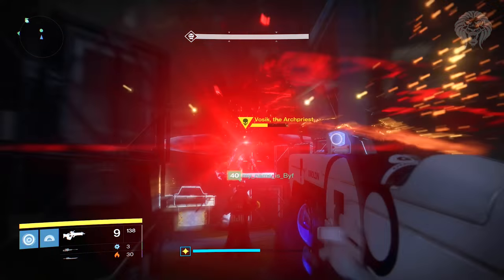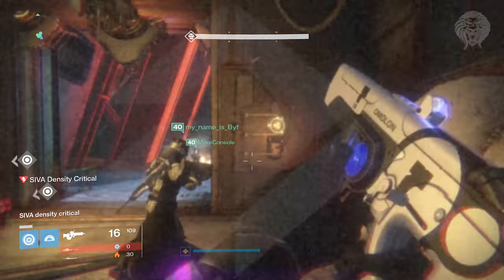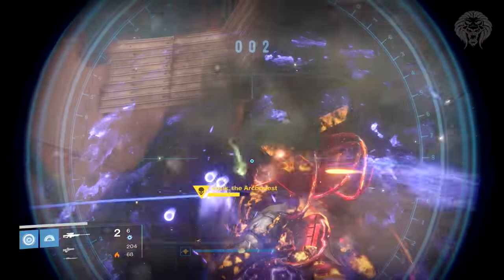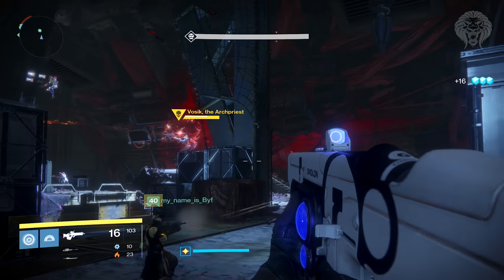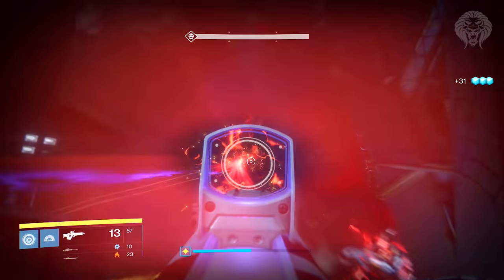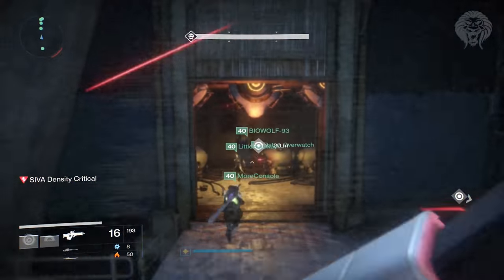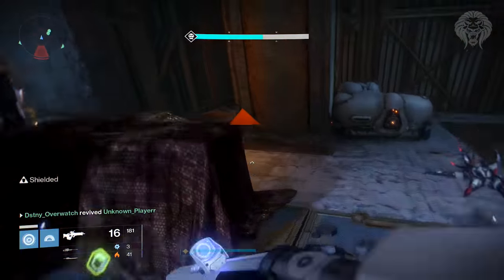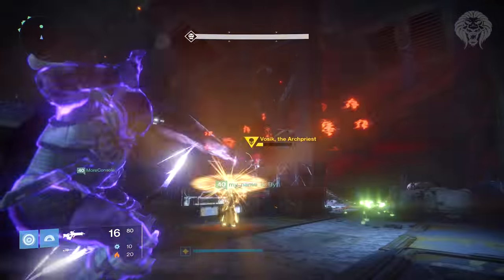Destiny Wrath of the Machine: VOSIK GUIDE! Easy Vosik Archpriest + Door Tutorial (Rise of Iron Raid)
Destiny Wrath of the Machine Raid Guide - Vosik the Archpriest Boss Guide & Opening Door Tutorial - Rise of Iron Raid

In this destiny video we are going to be going over how to defeat vosik the archpriest and open the first door encounter in the rise of iron wrath of the machine raid. Vosik the archpriest has two encounters being the door opening section and then the actual vosik boss fight later in the raid. I'll be doing both the door and vosik guides and hopefully this raid tutorial will help you out and contain all the strategies you need to know.